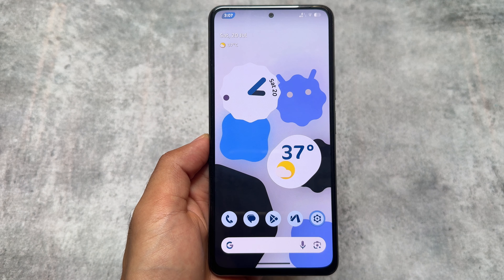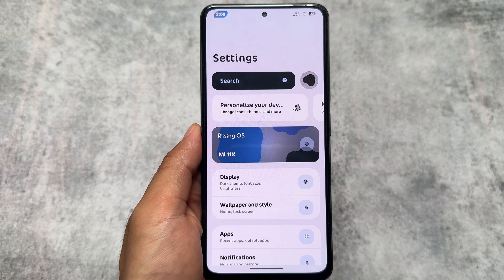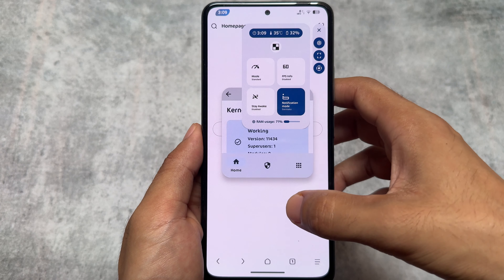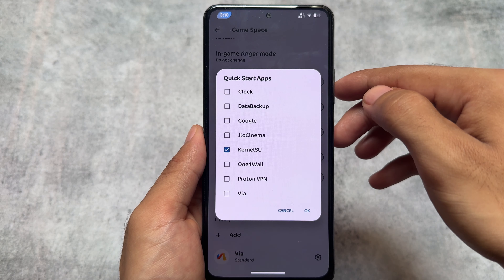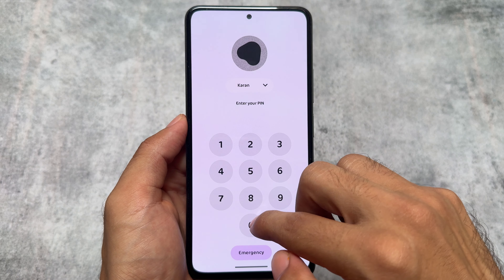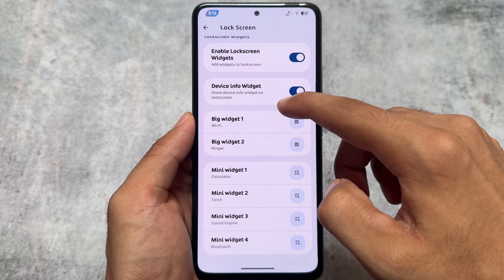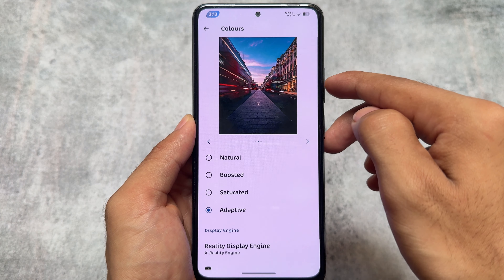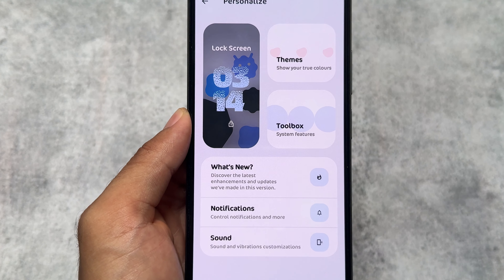Finally risingOS STABLE UPDATE is here: ft. risingOS 4.0 🔥🔥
Hey guys, What's Up? Everything is good I Hope. This video will show you the " Finally risingOS STABLE UPDATE is here: ft. risingOS 4.0 🔥🔥 ". Make Sure to watch this video till the end to understand everything.